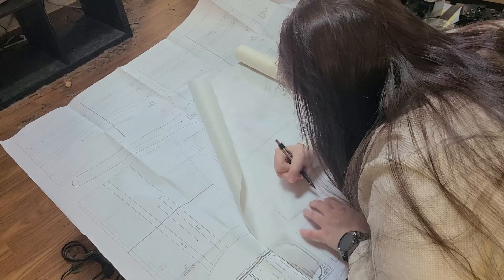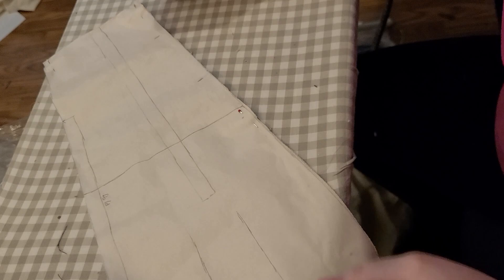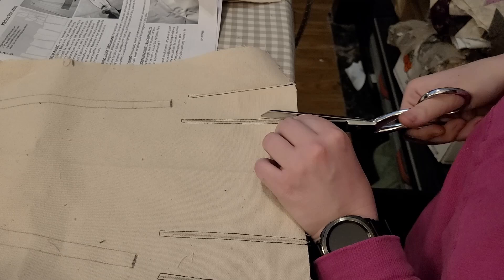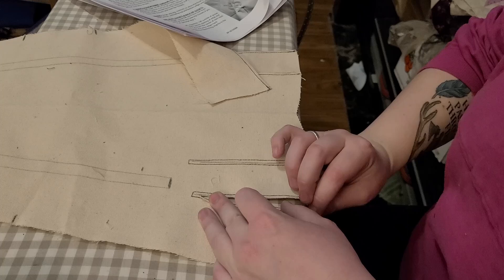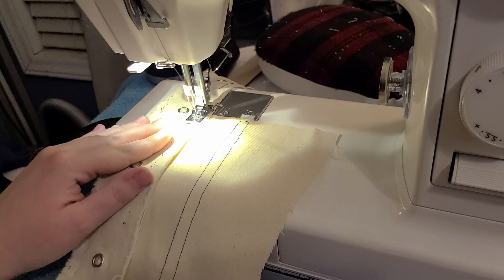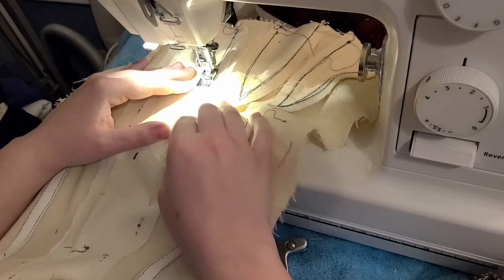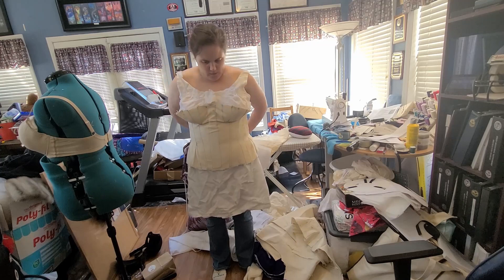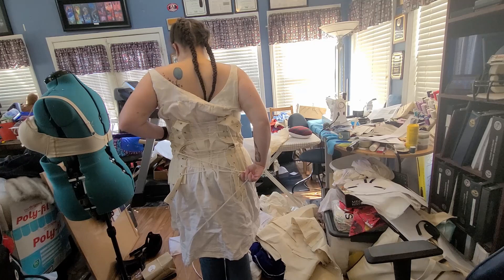Making the Redthreaded Long Stays! || Regency Corset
Recently, Redthreaded released updated corset and stays patterns, now in multi-size! I ordered the 1810s long stays patterns fairly early on, and filmed my process of making the new pattern. I'm super excited for this project!